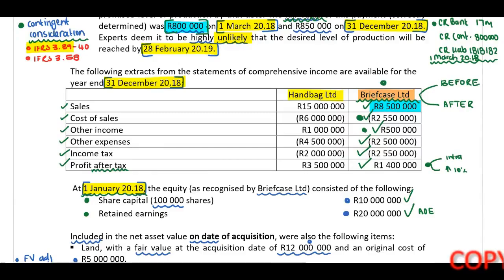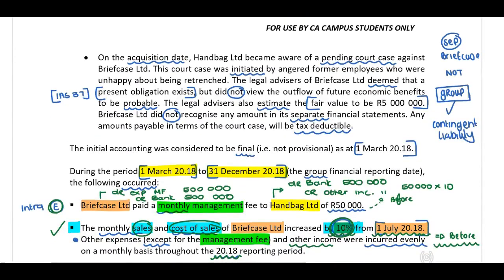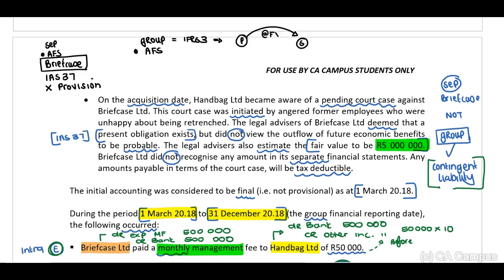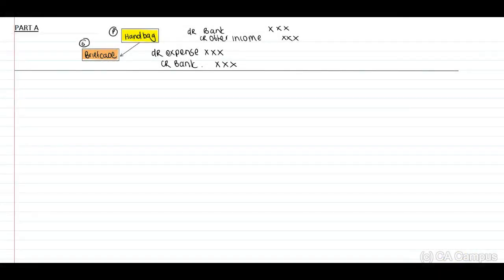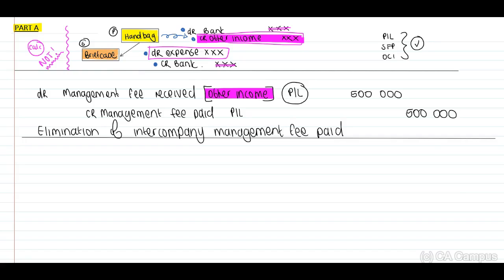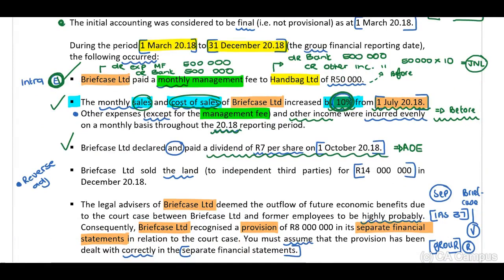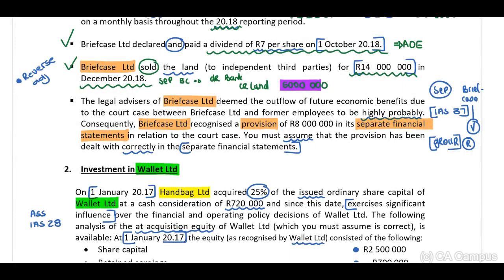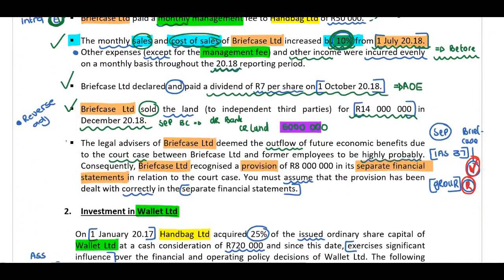Handbag Ltd - Solution - Part A - Part 3 of 5 (15 Min)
In this video Bianca Nel CA(SA) works through a Mock Test showing you how to apply the principles of the following standards:
IFRS 10 & IAS 27 - Consolidated and separate financial statements and IFRS 3 - Business combinations.